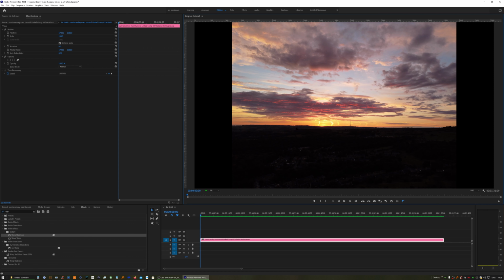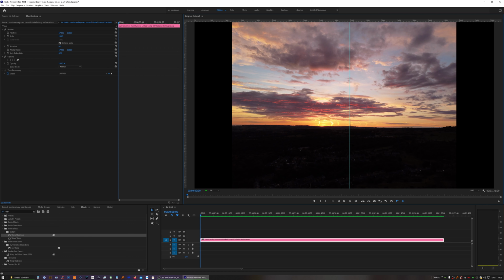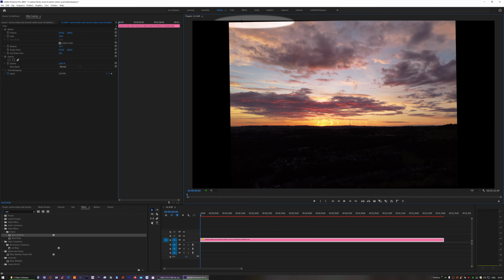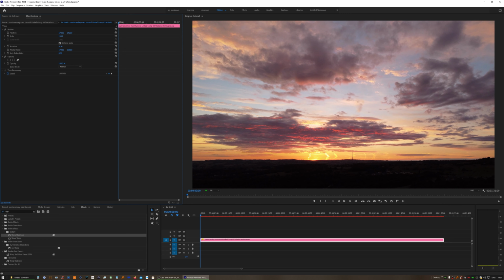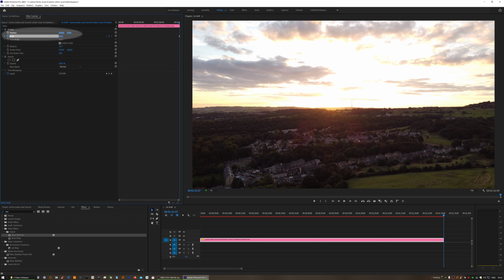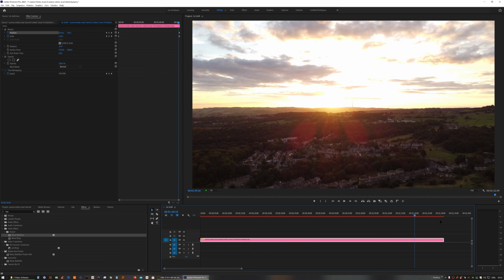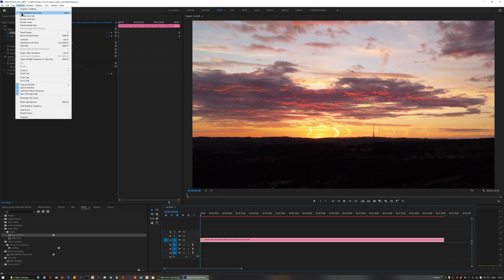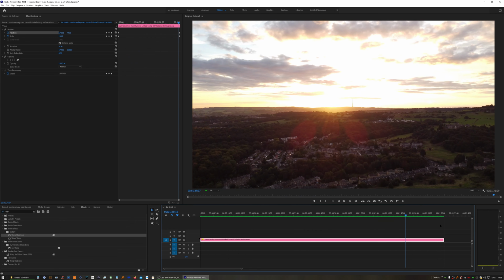Make your videos grab attention by adding motion! Premiere pro tutorial. See the description!!!!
Part 3 of a complete video editing workflow tutorial. Please watch all parts in order. If you skip parts then later sections may not make sense and you will miss out on the tips and tricks that are scattered throughout the series.

In this part we cover how to effectively add interest to your footage with fake pan and zoom effects.

Neat Video is the best noise reduction software for a video that I have found. It is simple to use and makes a HUGE difference to the quality of your videos, especially drone videos.
Luminar AI is an outstanding photo editing software which makes life easy but also has the depth of tools to make your photos stand out from the crowd.
This is the mini 2 charger that I Use. Charges 4 batteries and the controller in under 1 hour!!!
Check it out here:😍
Cheapest Mini 2 drone I've found
The ND Filters that I use
Check them out here:😍